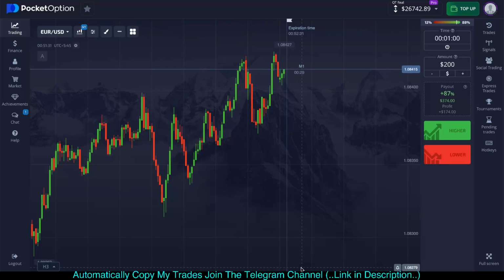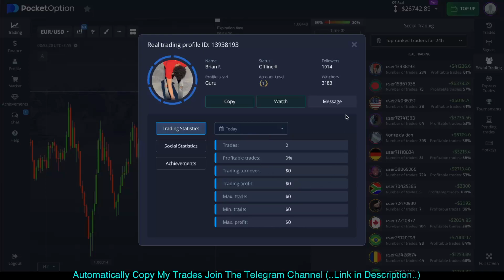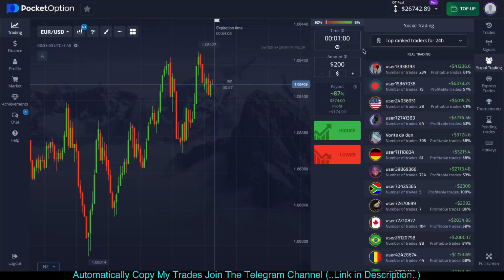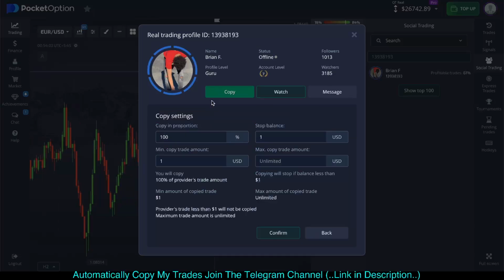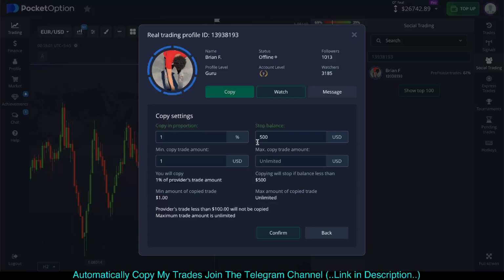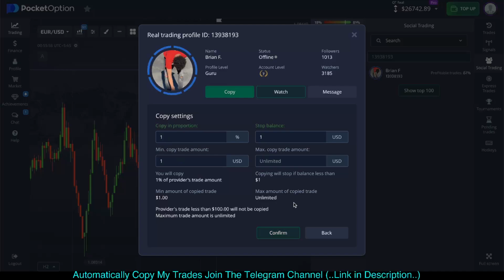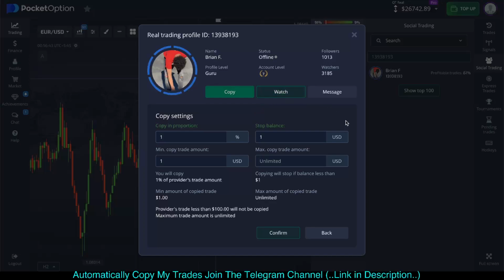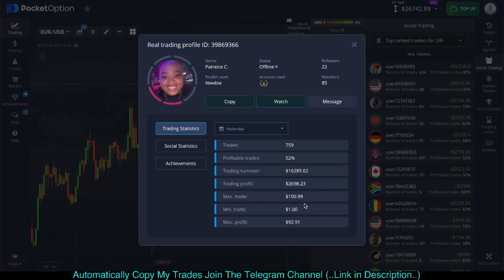What is Copy Trading in Pocket Option